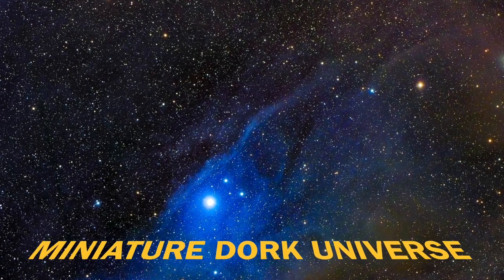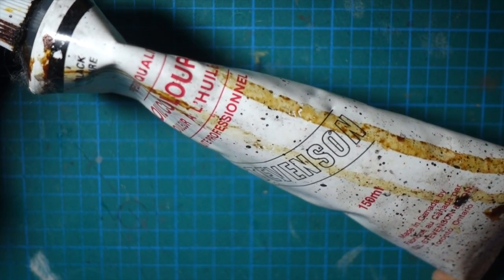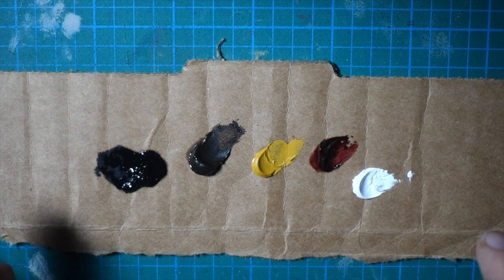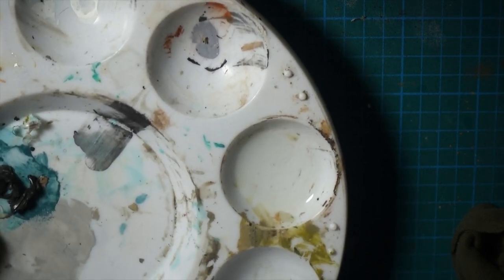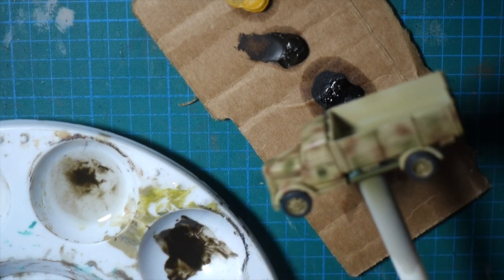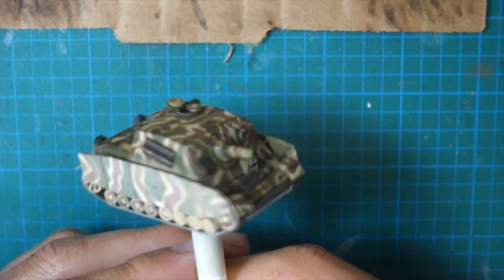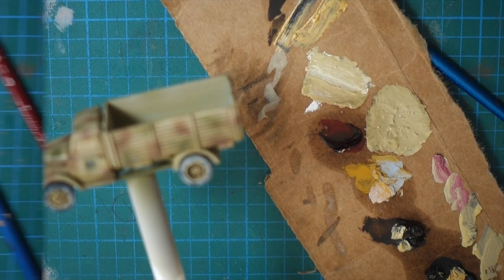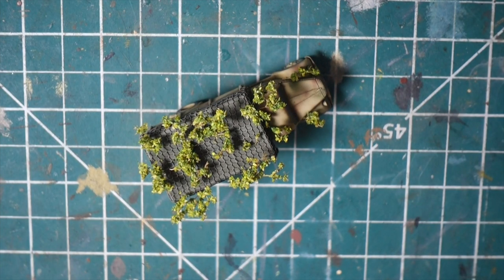Artist Oil Washes 15mm Vehicles (Flames of War, Plastic Soldier Company, Zvezda, 3D prints ,etc)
In this video we use a cheap-ass method to make oil washes for your 15mm vehicles and guns to get them looking dope for the table. Served up Miniature Dork Universe style. Intro is Icarus Satellite Anthem by Boards of Canada. Other music is by Existench, unfortunately. Surrender your brain cells to the excellence!